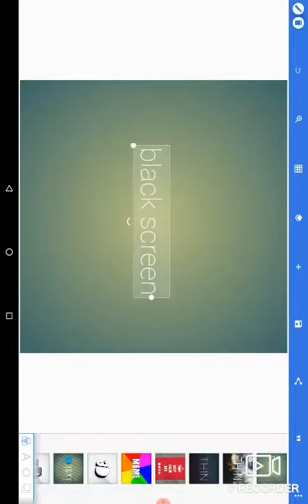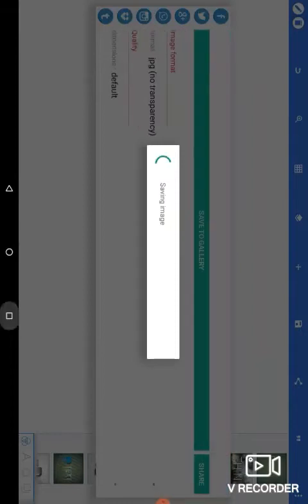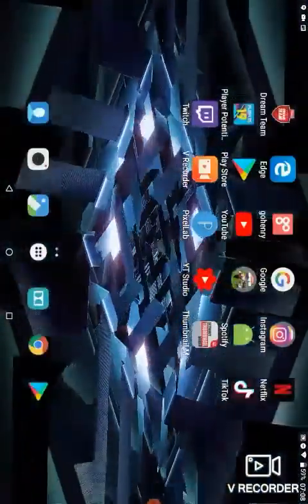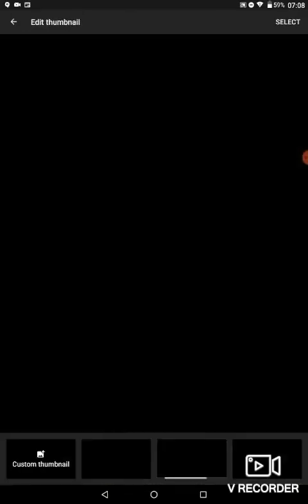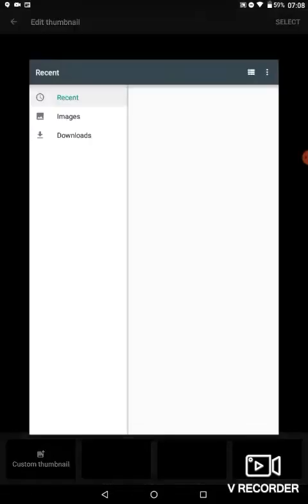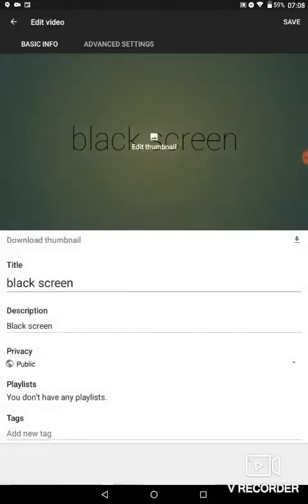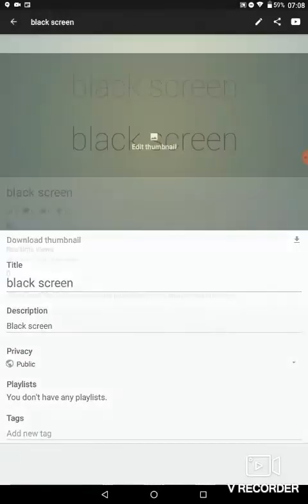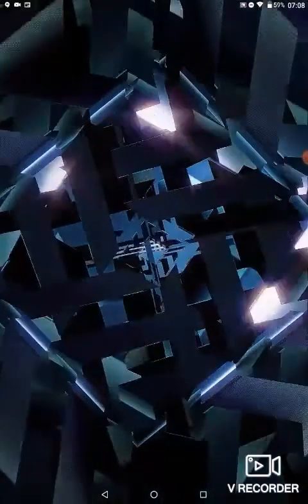HOW TO MAKE A THUMBNAIL FOR YOUTUBE (WORKING FOR ANDROID)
Make sure you download  YouTube Studio or it won't work